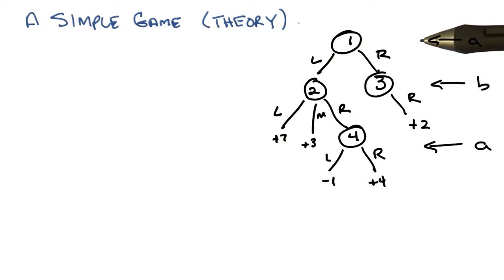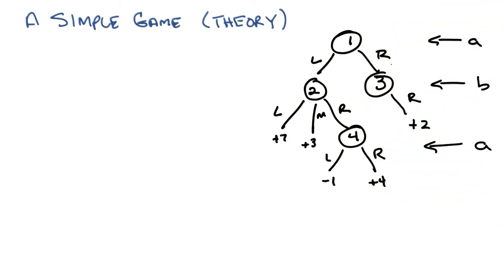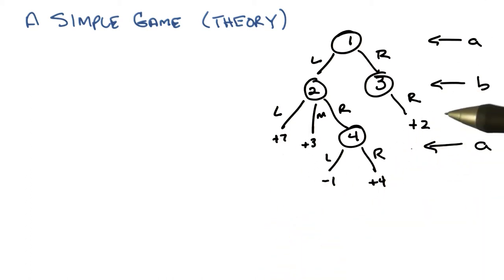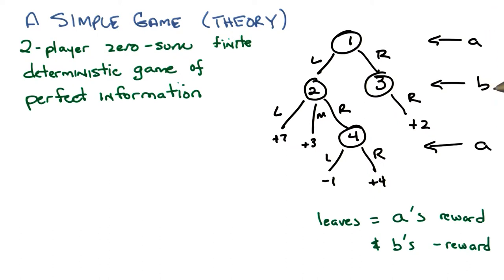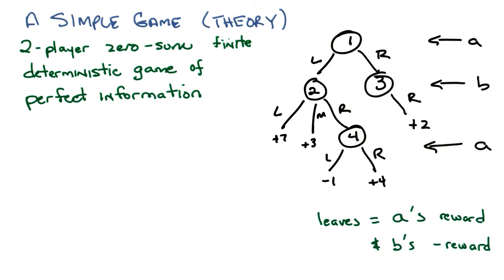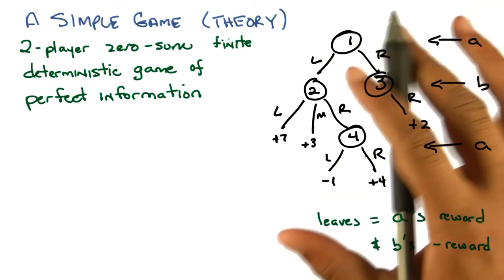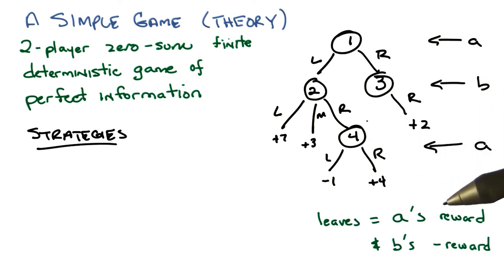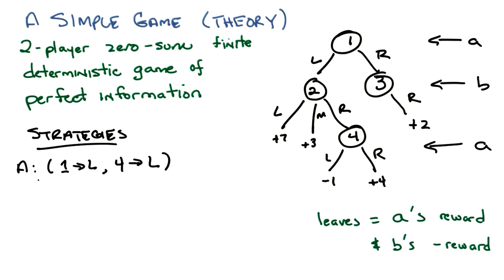A Simple Game - Georgia Tech - Machine Learning